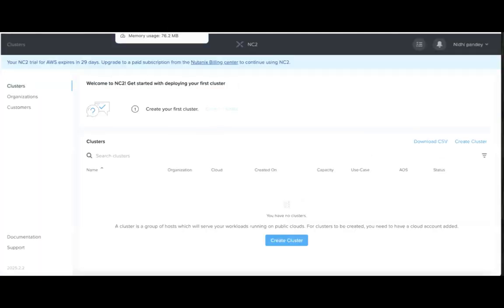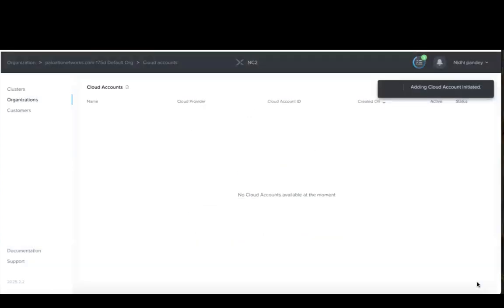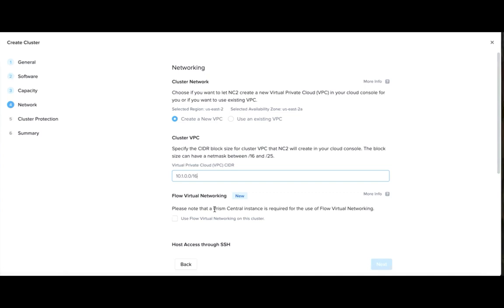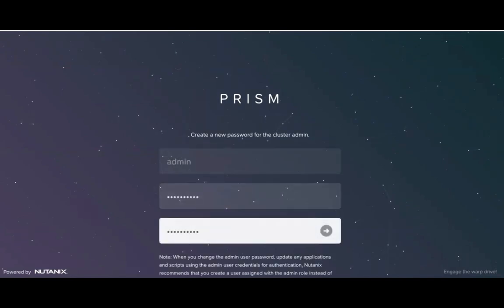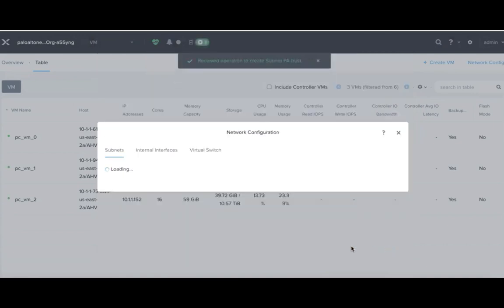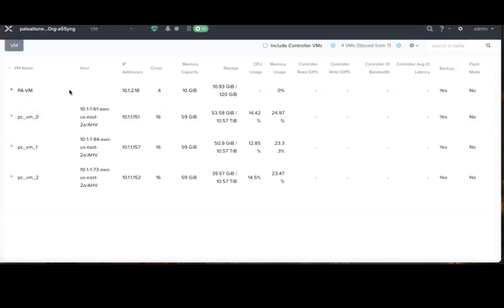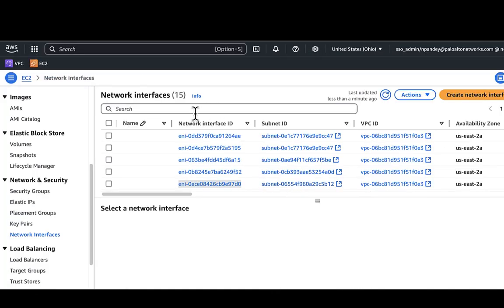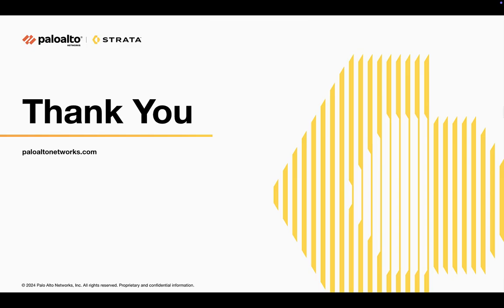VM Series Deployment on Nutanix NC2 Cluster in AWS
This video demonstrates steps to deploy VM Series on Nutanix NC2 cluster in AWS.